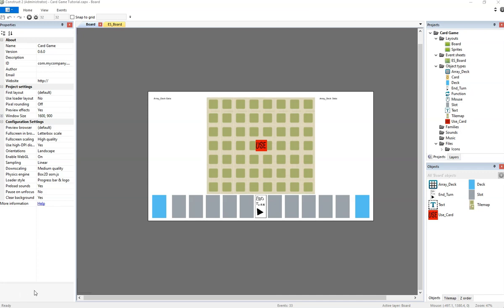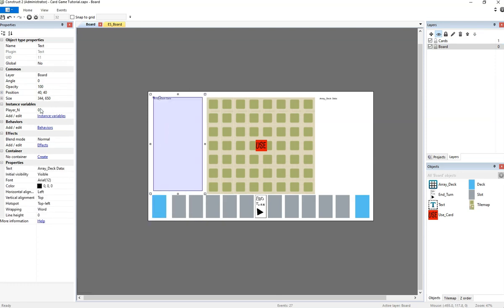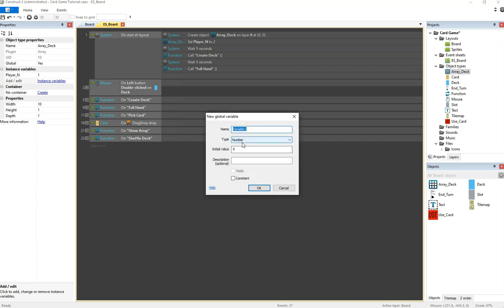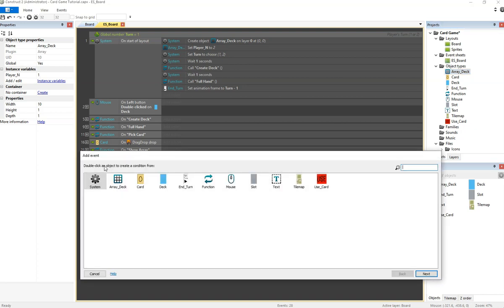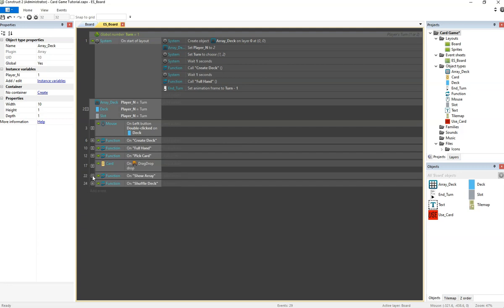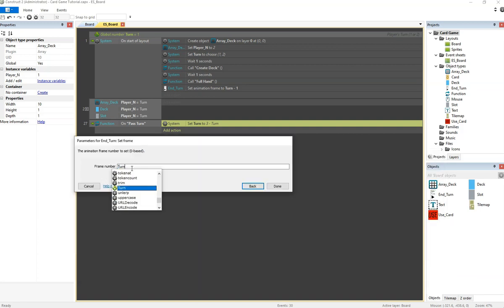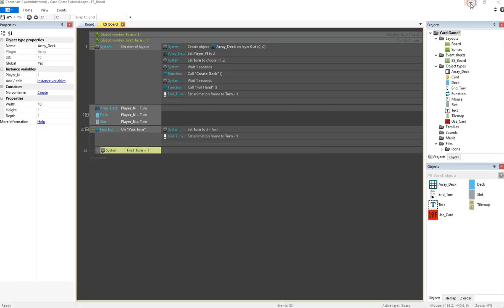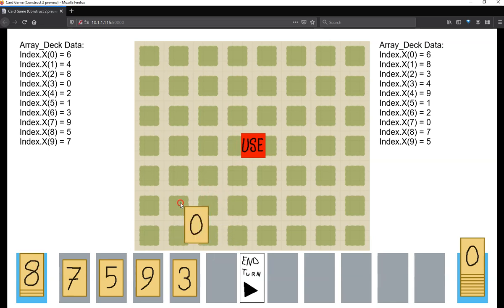Construct 2/3 - Tutorial 019 - Card Game on Grid - Part 06 [ Adding Player 2, ( Code Part ) ]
Sixth part related to the creation of a strategic game with Cards and Battle Grid similar to Board Games.

In this video, we see how to prepare the code part for adding the second player.
We adapt the same mechanics created until now, for the second player too.